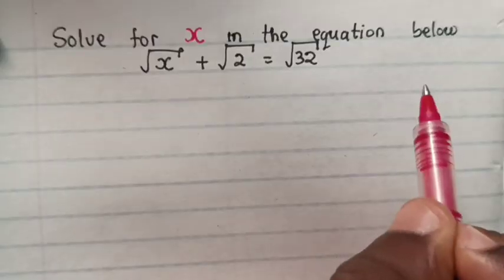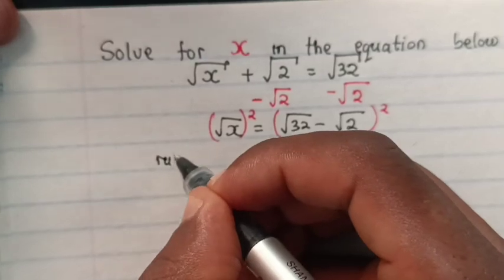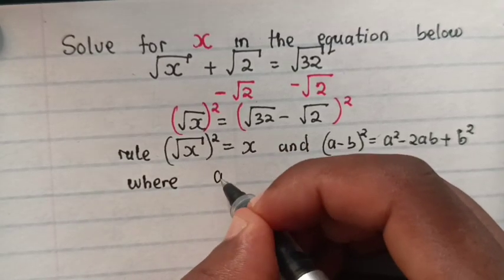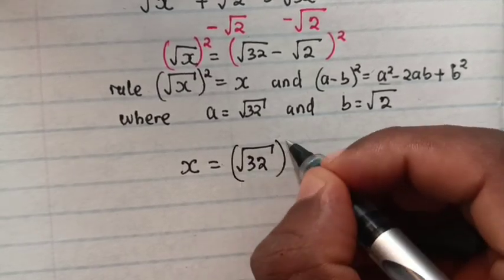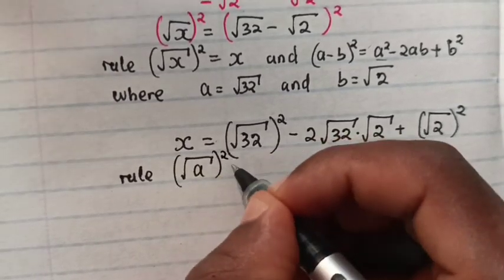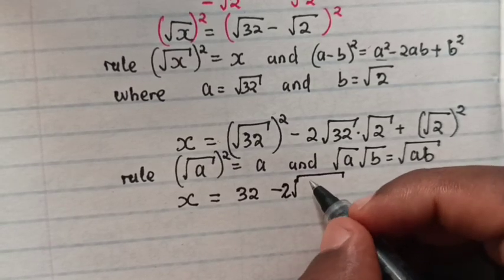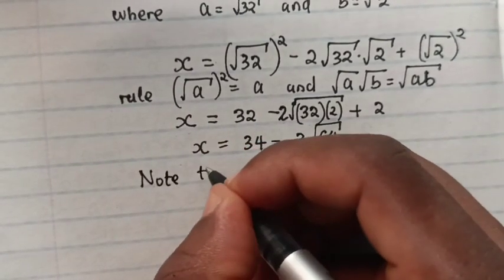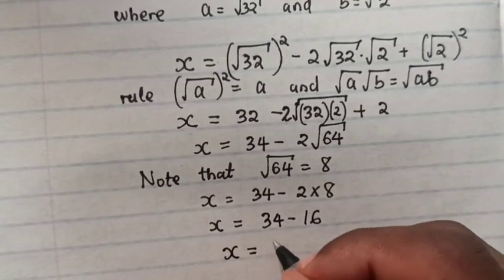Olympiad mathematics | Solve for X in the equation | Math Olympiad training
today i have told in this video about how to solve for X in this equation olympiadmathematics mathsolympiad olympiadpreparation @learncommunolizer